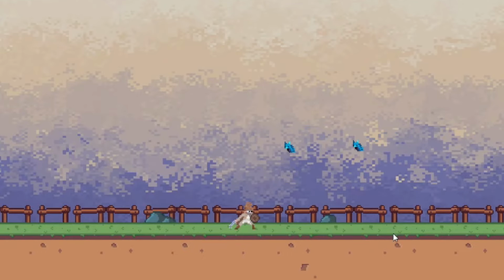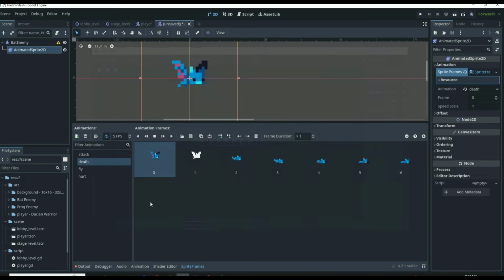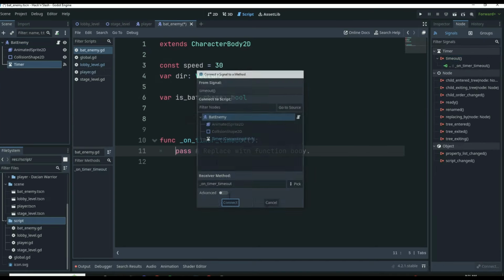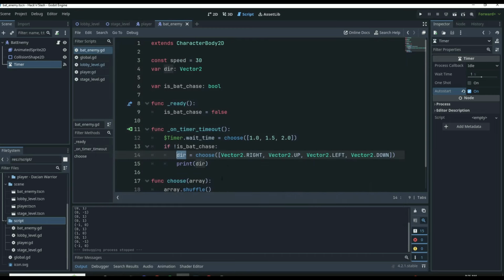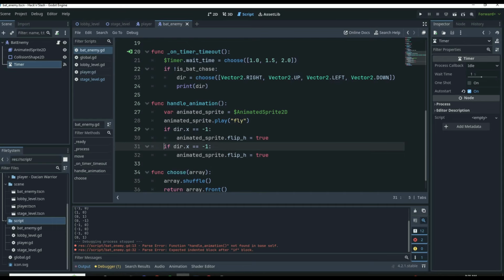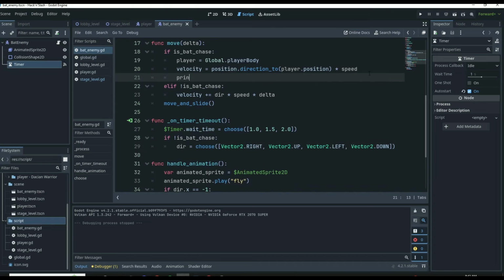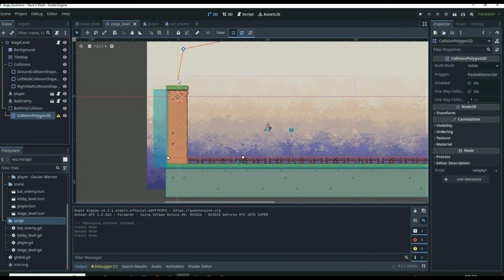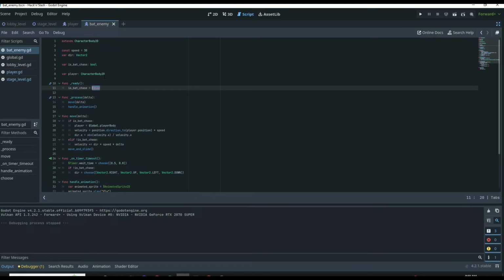How to Create ENEMY MOVEMENT in Godot 4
Today we cover the creation of a flying enemy’s movement!! I walk you through step by step how to create this type of enemy in your Godot project. This tutorial is part 3 of the Hack’n’Slash series where we cover how to create a Hack’n’Slash game step by step in the Godot 4 game engine! There is so much information in these tutorials so whether this is your first ever Godot game or you are just trying to learn new ways to go about things this tutorial is perfect for you!! If you need help with anything at all then please reach out in the comments!! thanks!! I hope you can learn new knowledge about creating games in Godot! I wish you the best of luck throughout this series!

Chapters:
0:00 Intro
0:38 Enemy Scene Setup
1:30 Enemy Animations
4:58 Randomized Enemy Movement
15:24 Player Chase Movement
20:35 Enemy Only Collisions
23:49 Tutorial Recap

      - thanks DevWorm